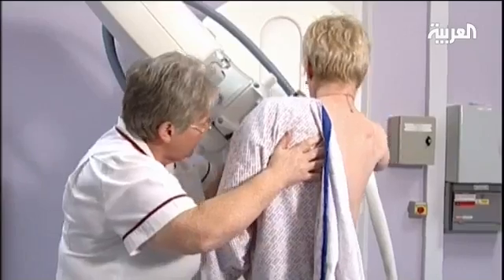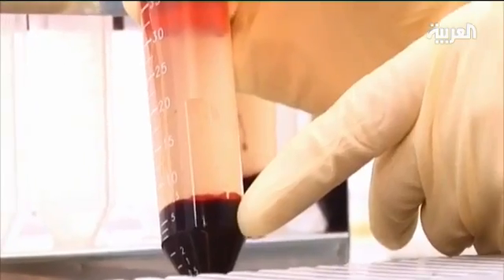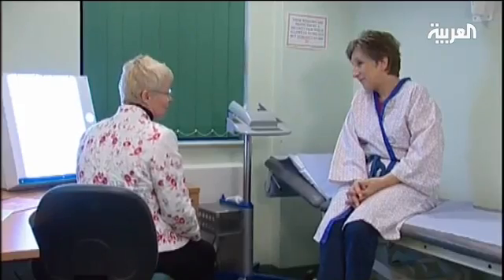British institute develops new cancer screening test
Low cost blood test to detect and assess the efficacy of cancer treatment.
Cambridge research institute developed a method that's capable of detecting the most common forms of cancerous cells without surgery or biopsy, making it safer and cheaper.

This innovative method is a simple blood test that could identify defective fragment of DNA shed into the bloodstream by cancer cells as they die.

The test is being dubbed as a 'liquid biopsy', and it can follow up on the progress of the tumor and its response to the treatment.

Tim Forshaw one of the researchers at Cambridge research institute explains that many sensitive tests have been developed to look for one or just a few changes in genes that cause cancer, but what we have been able to do is screen for many of the potential changes, which would not be possible previously.

In fact, researchers sequenced 20,000 possible mutations in six cancer-related genes, a technique to read genetic code, to look for genetic faults in the bloodstream and are not picked up by current screening methods.

This is the first time entire genes have been analyzed from a blood samples given by 20 women with ovarian cancer.

Doctor Mohamed Murtaza a leading researcher at the cancer institute said: this type of blood test has the potential to revolutionize the way cancer diagnosed and treated, adding: as more genetic faults are discovered in different type of cancer, more treatment will be developed to address them. Once we have a catalogue of such faults we could actually screen patients for them just by this simple blood test and potentially address them with one of many drugs.

This low cost blood test could play a major role in fighting cancer and in the near future patients could be given treatments based on the results of this quick blood test rather than having a tissue sample surgically removed for analysis.

By: Mostapha Zarou
Al Arabiya, London